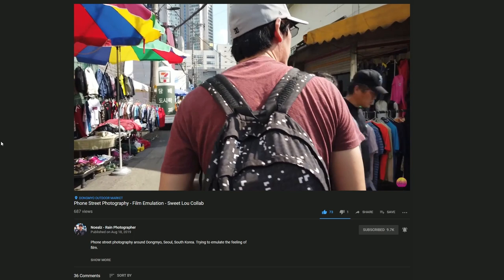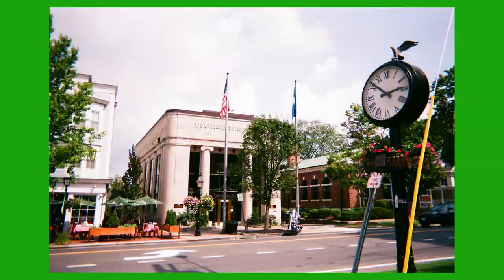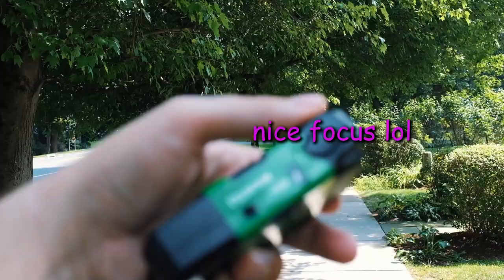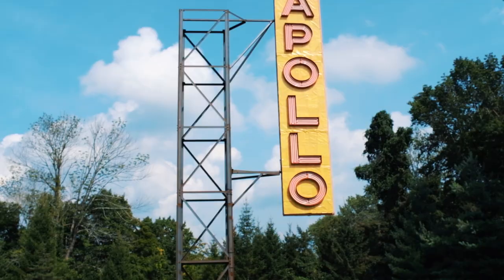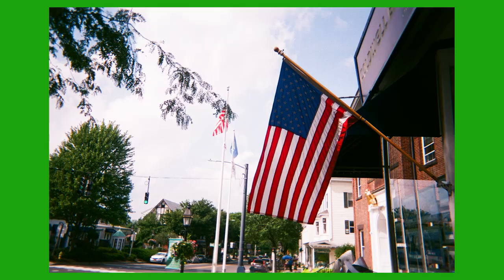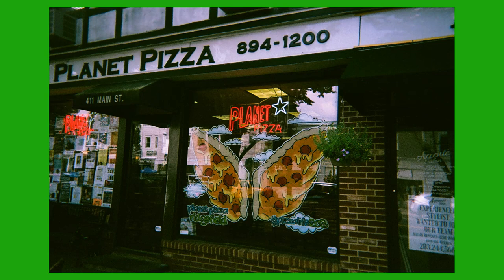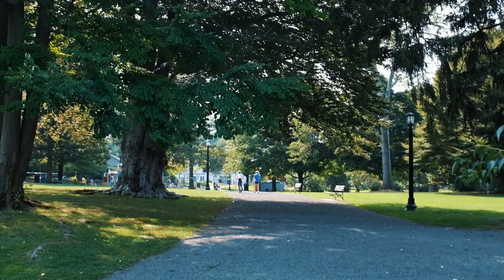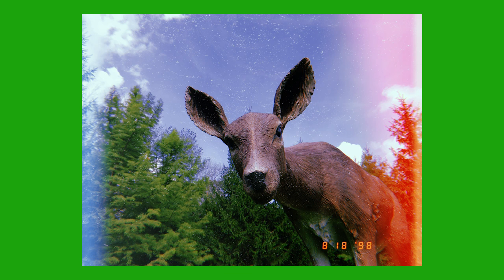CRAPSHOOT. FujiFilm Disposable Film Camera vs Huji Cam App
Recently I did a collab video with Noe, and he brought this Huji Disposable Film Camera app to my attention. I wanted to frick around with it. I decided to pit the app against a real FujiFilm disposable film camera. Who will win? You decide.